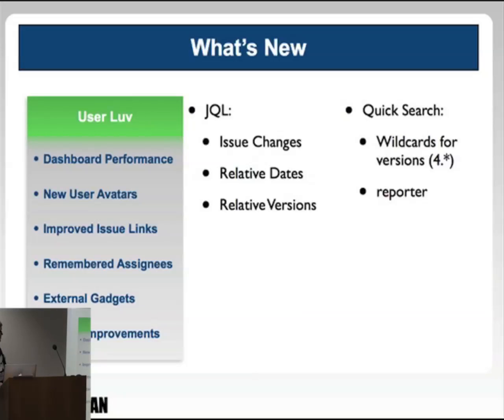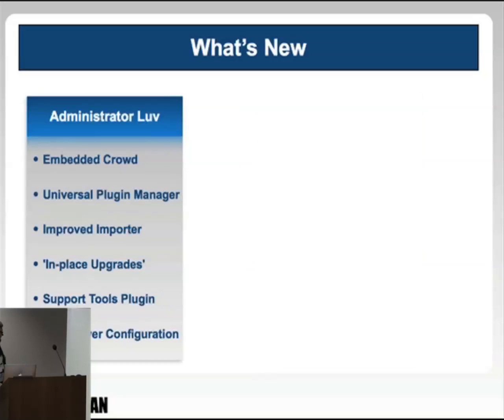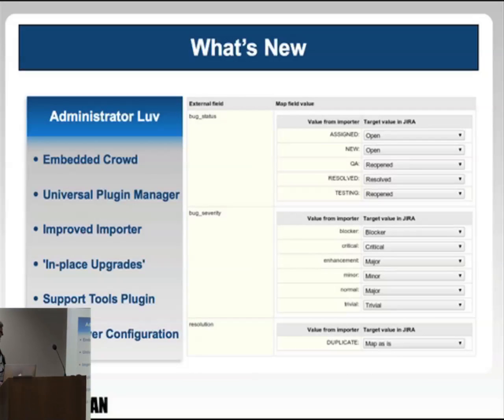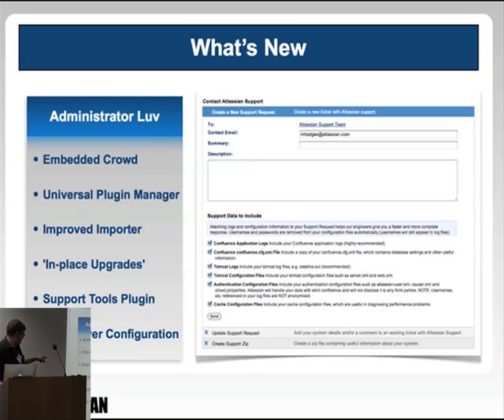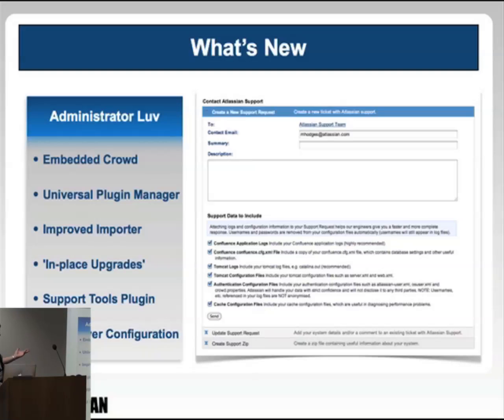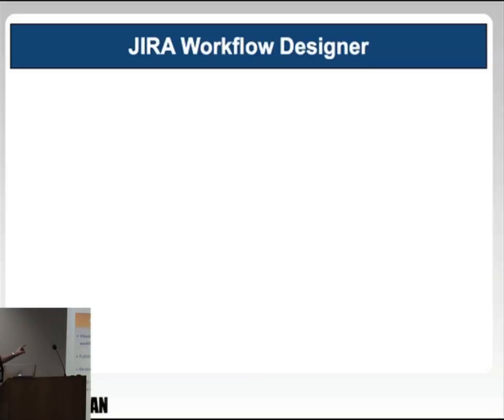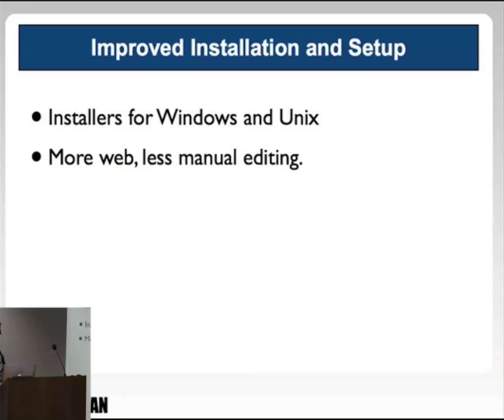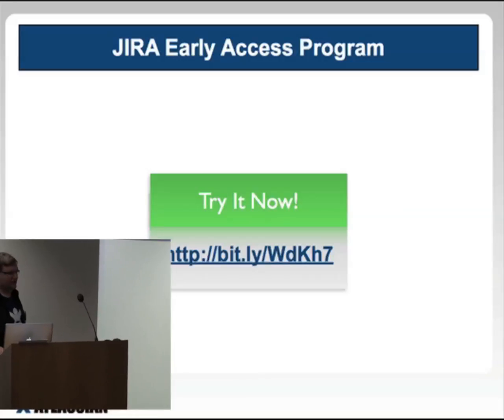Confluence 3.5, JIRA 4.3 and beyond (Part 2 of 2)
Tony Atkins, Atlassian
London AUG - April 19 2011